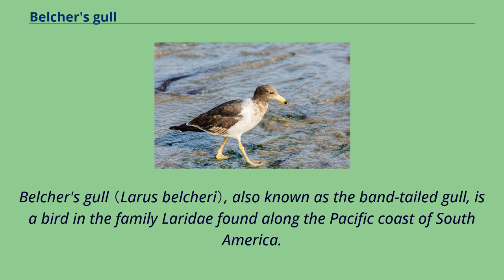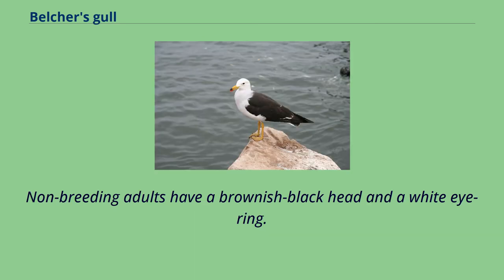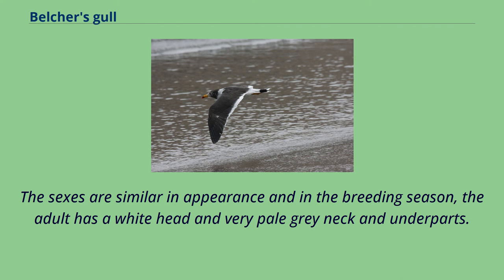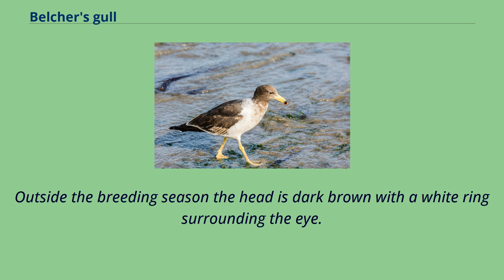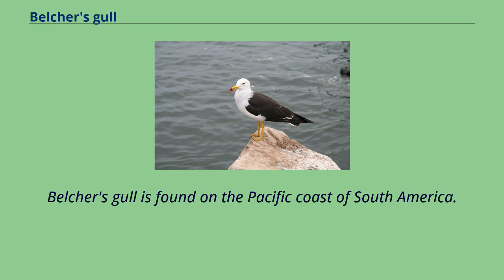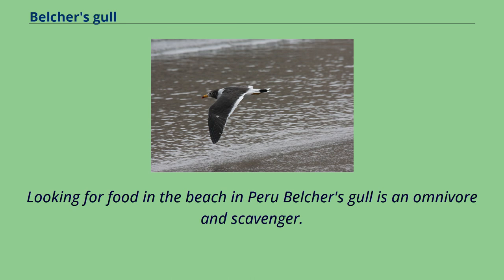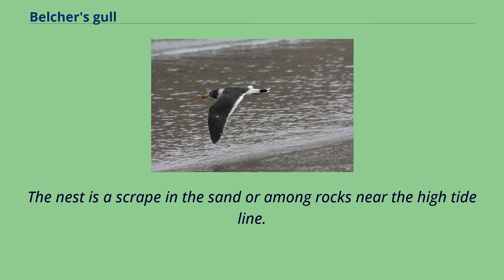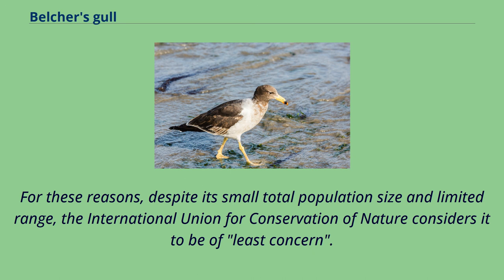Belcher's gull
Belcher's gull （Larus belcheri）, also known as the band-tailed gull, is a bird in the family Laridae found along the Pacific coast of South America.
It formerly included the very similar Olrog's gull as a subspecies, but that bird occurs on the Atlantic coast of South America and is now accepted as Larus atlanticus.
Belcher's gull is a medium-sized gull with a blackish mantle, white head and underparts, a black band on the otherwise white tail, and a yellow bill with a red and black tip.
Non-breeding adults have a brownish-black head and a white eye-ring.
The name of this bird commemorates the British explorer Sir Edward Belcher who performed survey work on the Pacific coast of South America.
The band on the tail is a diagnostic feature Belcher's gull grows to a length of about 49 centimetres （19 in）.
The sexes are similar in appearance and in the breeding season, the adult has a white head and very pale grey neck and underparts.
The mantle and back are greyish-black and the tail is white with a broad black subterminal band and a white trailing edge.
The wing coverts and primaries are black and the secondaries dark grey with white tips.
The eye is black, the bill yellow with a distinctive red and black tip, and the legs and feet yellow.
Outside the breeding season the head is dark brown with a white ring surrounding the eye.
The juvenile is mottled brown and white and attains the adult plumage during its third year.
Belcher's gull can be confused with the slightly larger kelp gull （Larus dominicanus） but that species has a small white tip on its otherwise black wing and lacks the Belcher's gull's black band on its tail.
Belcher's gull is found on the Pacific coast of South America.
Its range extends from northern Peru to nor...